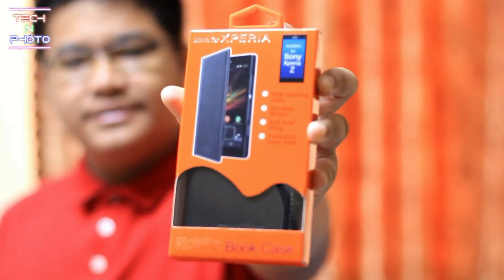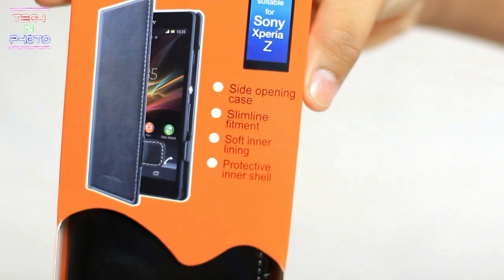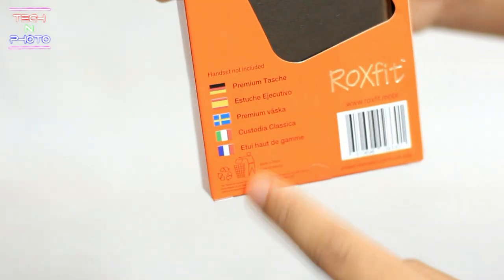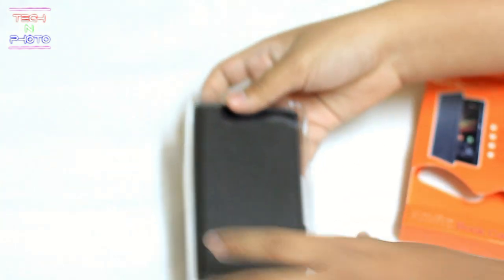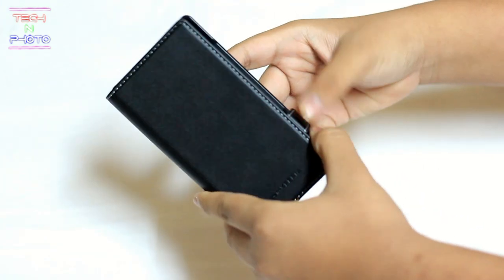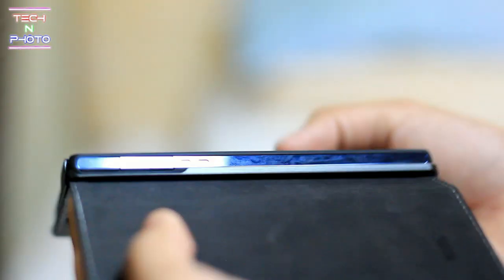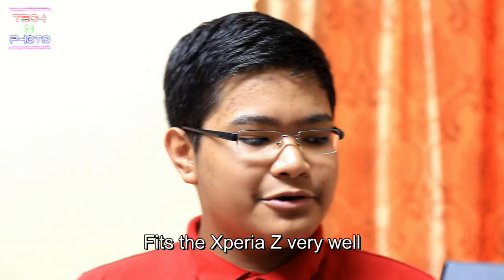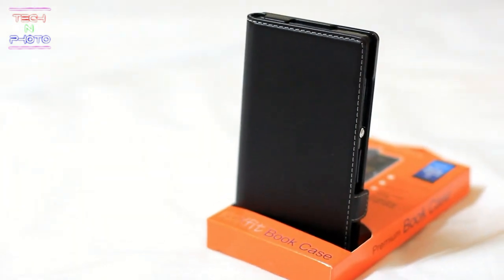Roxfit Book Case for Sony Xperia Z Unboxing and Overview TechNPhoto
This is my unboxing and overview of the Roxfit Book case for the SONY Xperia Z.